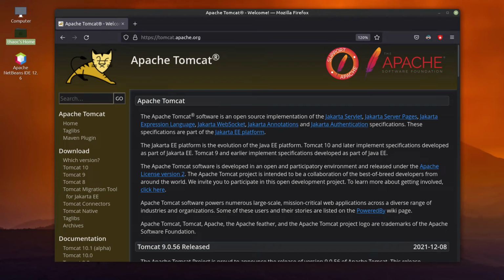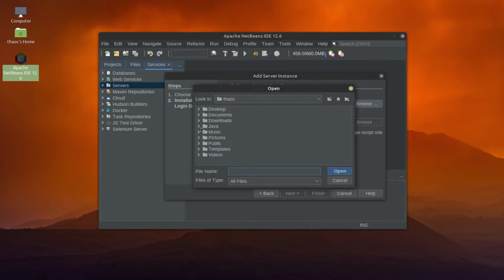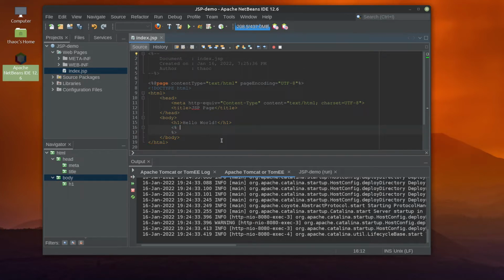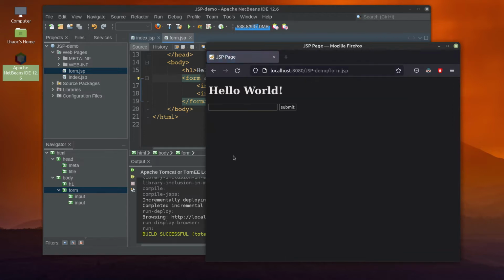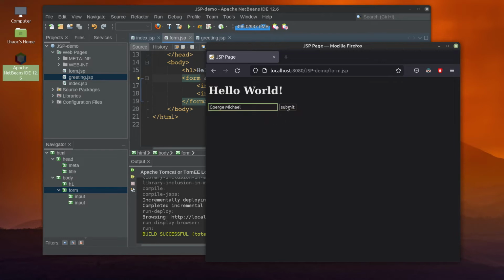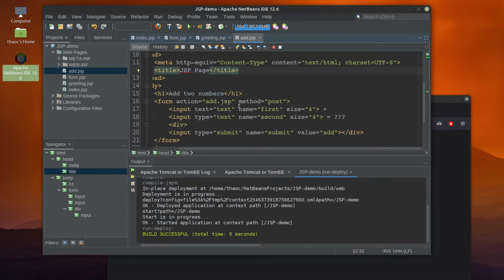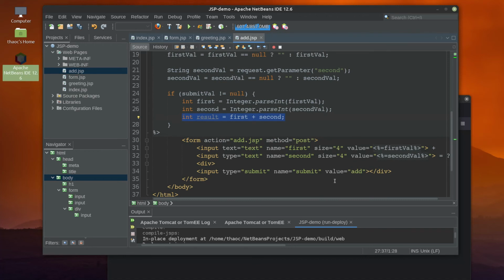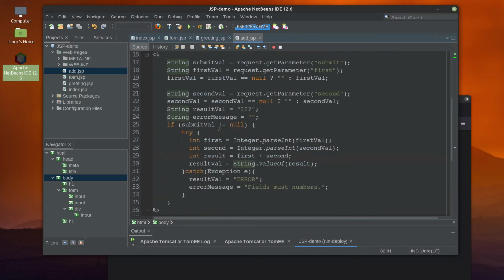Tomcat, NetBeans, Running Web app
Below are the topics covered in this video:
Downloading Tomcat
Configuring NetBeans to use Tomcat
Creating a Web project
Running/deploying it on Tomcat via NetBeans
Creating JSP page
Handling form in JSP